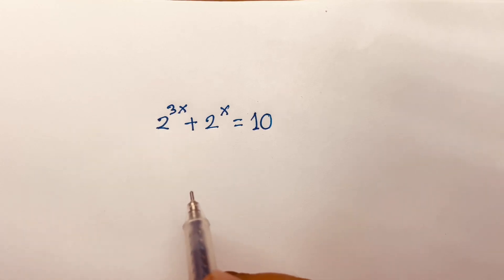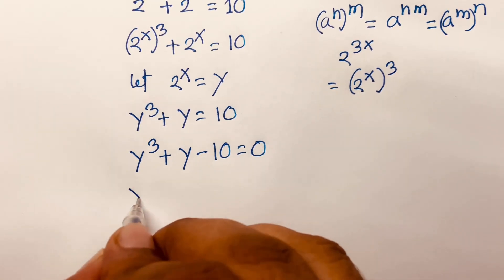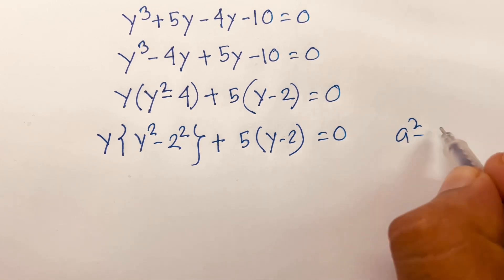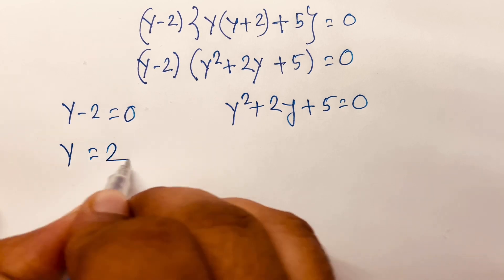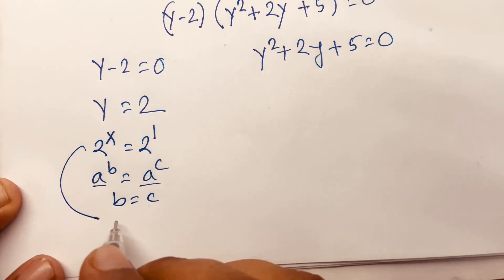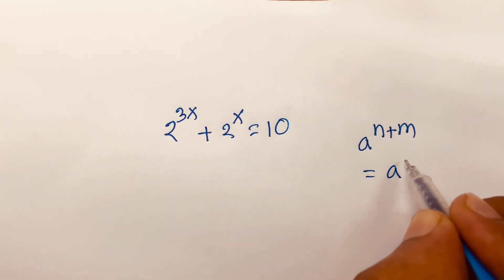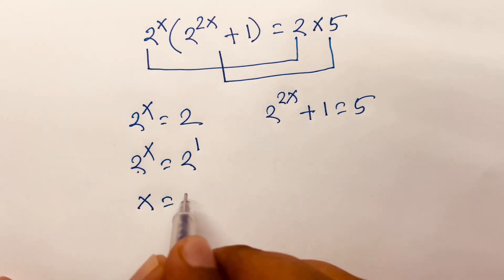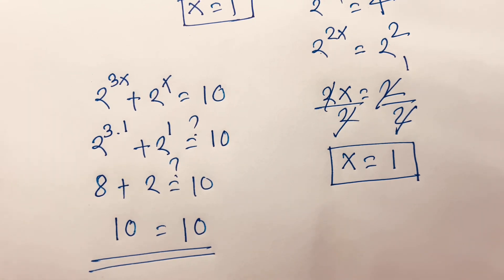A Wonderful Math Problem. Olympiad Exponential Equation Solving. 2^3x +2^x =10